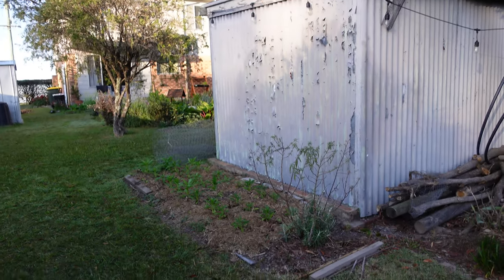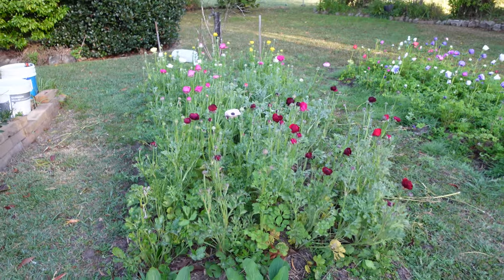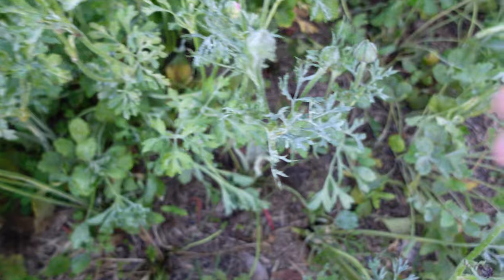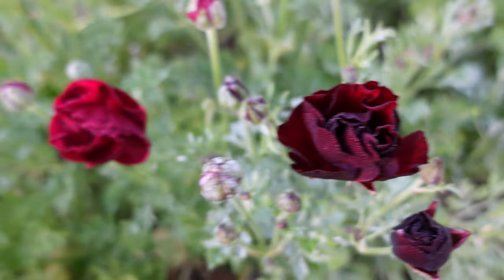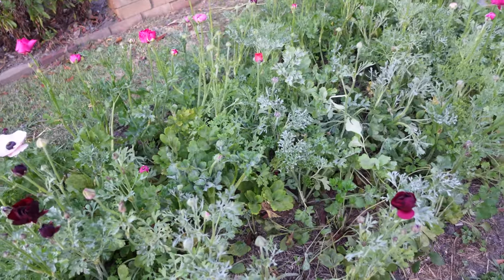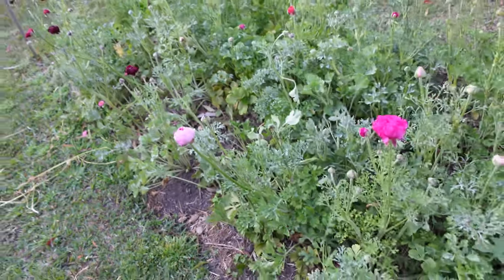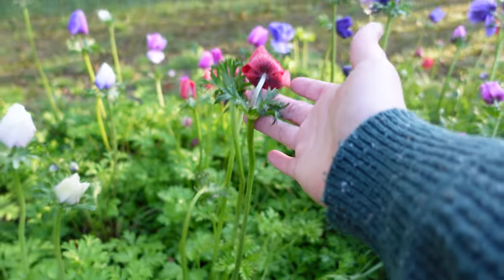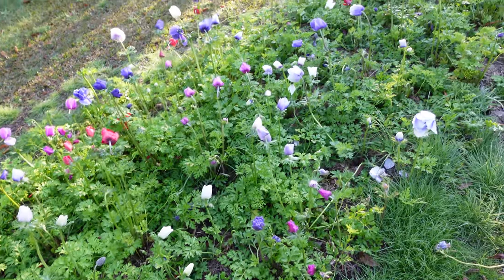Backyard Cut Flower Farm & Cottage Garden Tour 💐🌱 We're About to Have SO MANY Flowers!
Spring has arrived and so have the flowers! Today I take you on a tour of the flower farm and cottage garden and share all of the beautiful Spring blooms that have started! We're about to have so many flowers blooming in the farm! I'm looking forward to all of the upcoming Spring and Summer farmers markets which of course I will vlog and share with you all. Hope you enjoy this September garden tour of a morning walk around the flower farm and cottage garden.

Hey there!

My name is Robyn, an environmental scientist, and flower farmer. I have recently completed my PhD in understanding how people's wellbeing and their connection to nature is impacted by land use change but now I'm taking a break from research to pursue a dream of owning a flower farm. I've always loved gardening and nature and lately have been interested in growing my own organic food!

On this channel you'll find videos relating to garden tours, 'how to' videos, composting, soil health and how to start a flower farm.